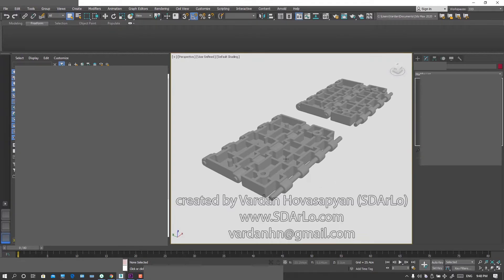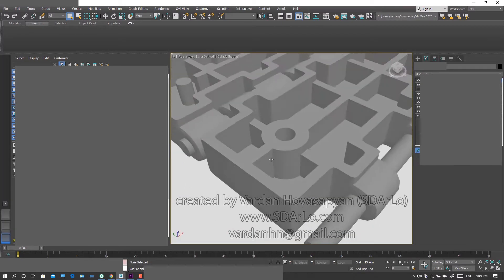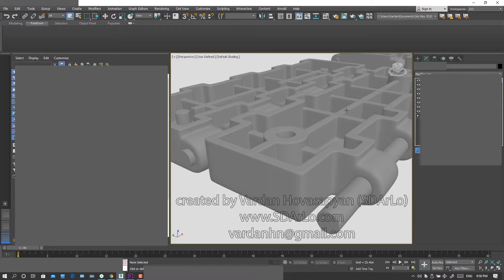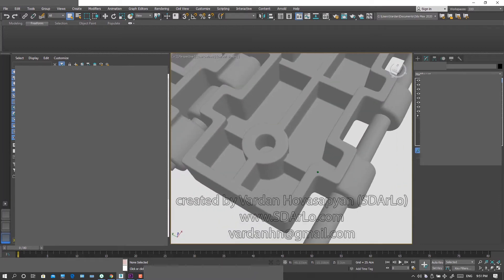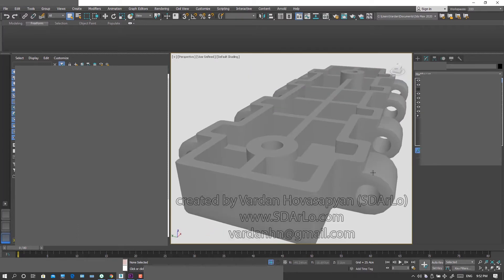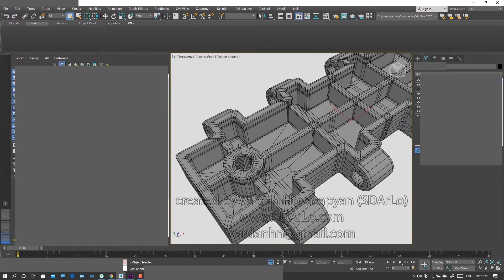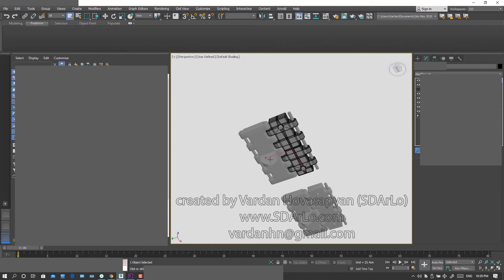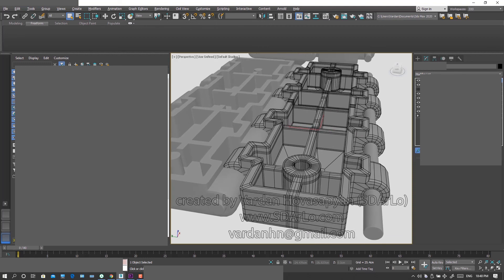SDArLo 3d modeling